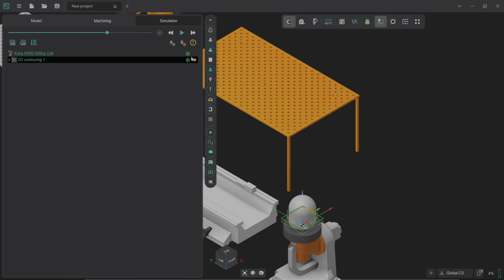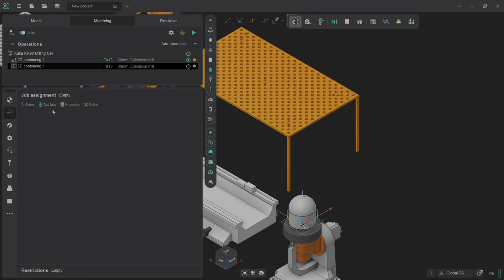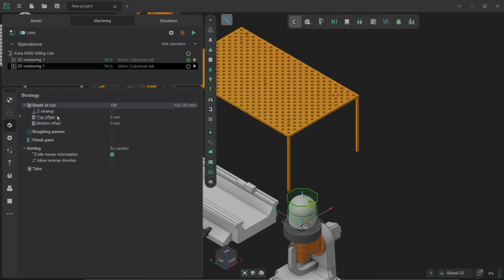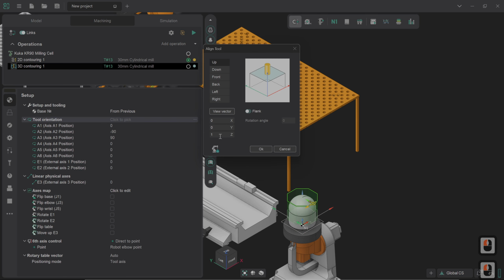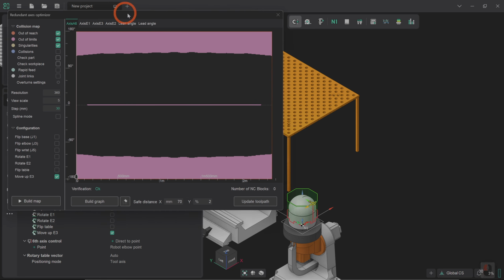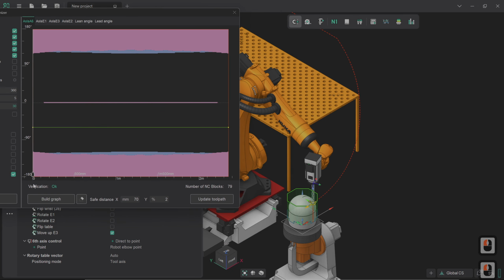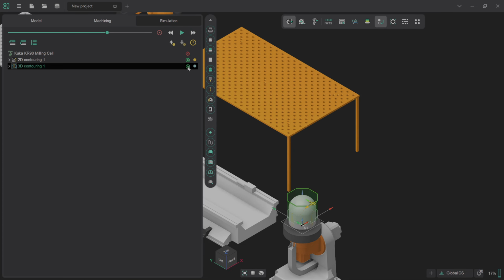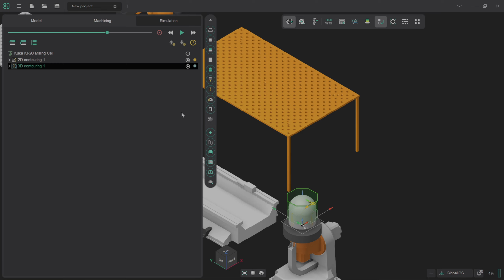ENCY Academy| 2D, 3D and 6D Contouring with Robot | 2. 3D Contouring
This lesson expands on the content of the previous video, this time covering 3D contour toolpaths. It also looks into tool orientation control and consolidates the Axis Map knowledge.